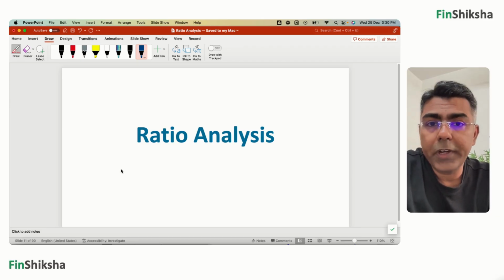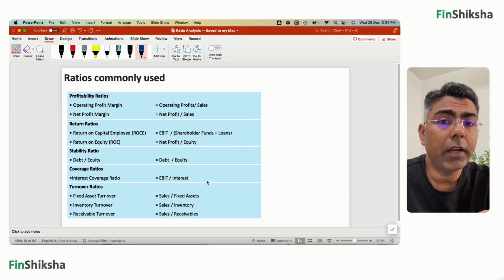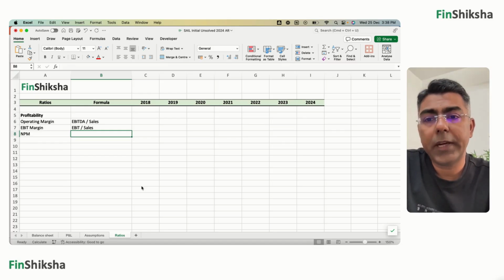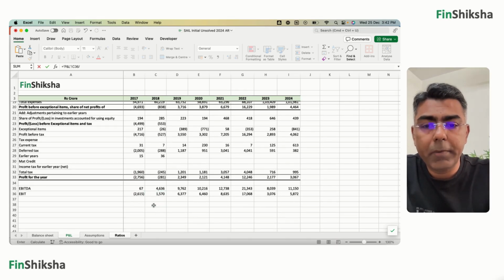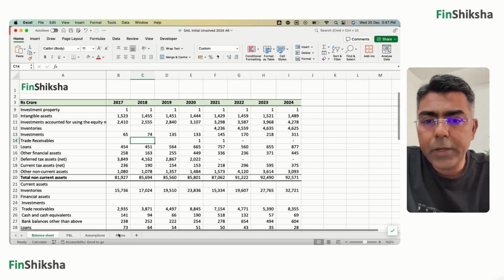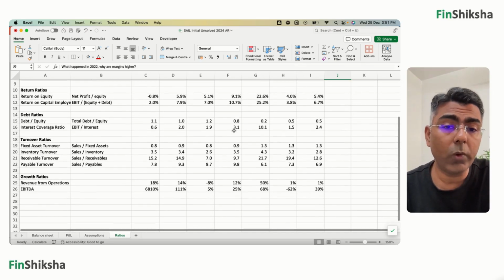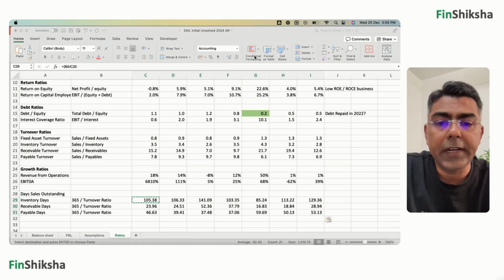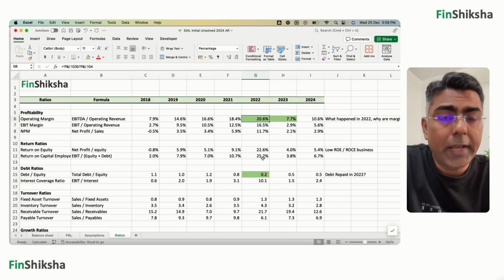Ratio Analysis - 30 minutes masterclass - A Step by Step Guide - using Excel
FinShiksha Analyst Program

12 weeks of application based learning for Equity Research, Investment Banking and Financial Analyst roles.

✅ Live Indian companies throughout
✅ 4 valuation models including 2 projects
✅ 5 short assignments to get you interview ready
✅ 8-10 live online sessions over weekends
✅ 30 hours of additional learning content
✅ Small cohort to keep mentorship effective

Most CVs for core roles look alike. What sets one apart is work you have actually done, and models you have actually built. That is what this program is built around.

Applications open.
In this video, we cover a Step by Step approach to calculating and evaluating Financial Ratios

We use SAIL (Steel Authority of India) as an example, and use its financials in Excel to calculate and analyze its numbers

We cover the following ratios
1) Profitability Ratios
2) Return Ratios
3) Debt Ratios
4) Turnover Ratios
5) Growth Ratios
6) Working Capital Days

The purpose of Ratio Analysis goes beyond calculating the ratios. We need to identify WHY a ratio is moving.

If you are interested in the WHY - you may find our course Applied Financial Statement Analysis very useful. Details here